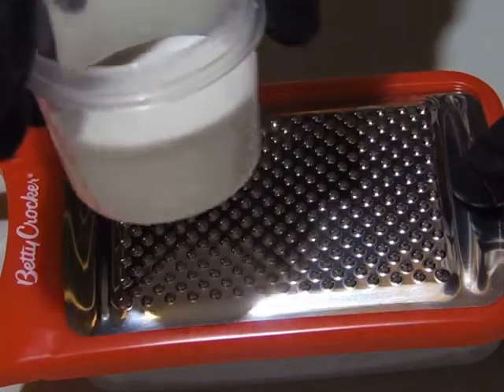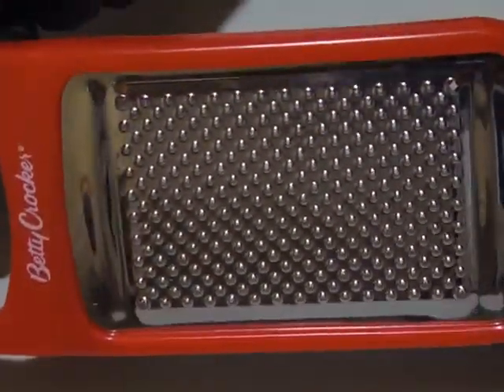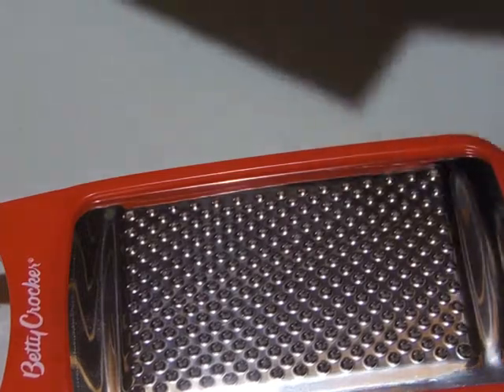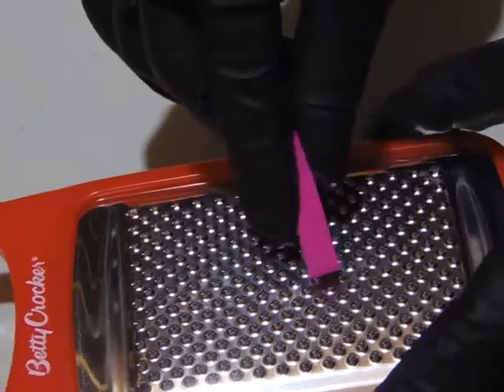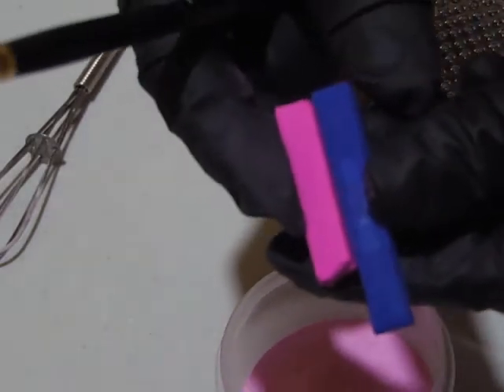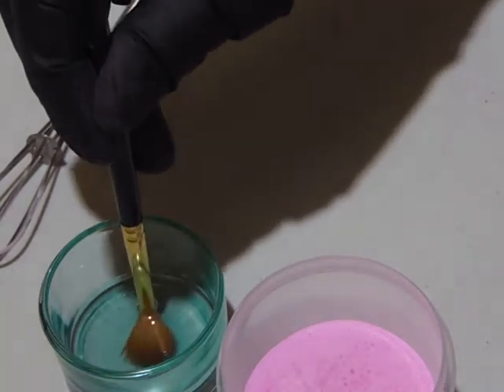Trial and Error - Jelly acrylic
Come with me and let's try to make some 'Jelly' acrylic. i will post the swatches in fb KCZ Izzy is where to find them.